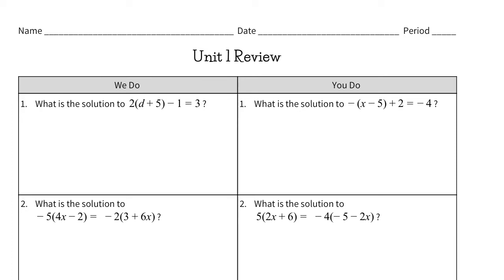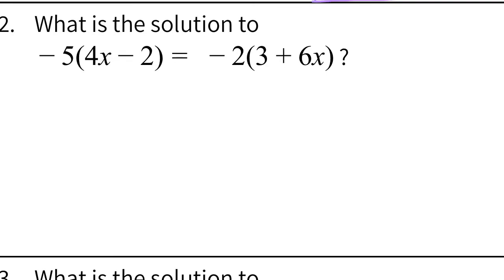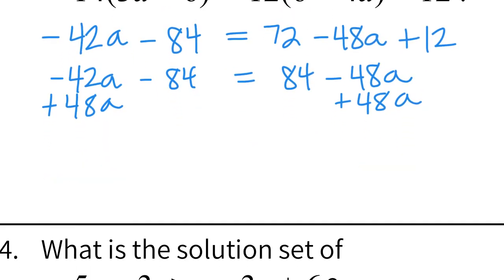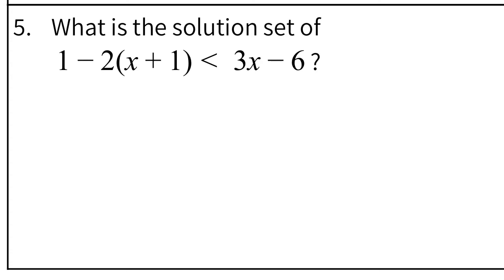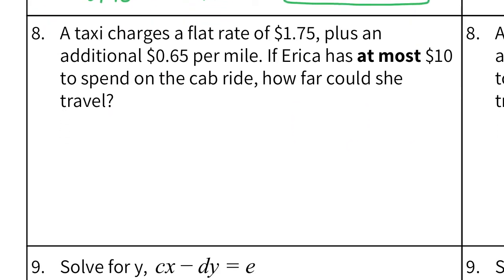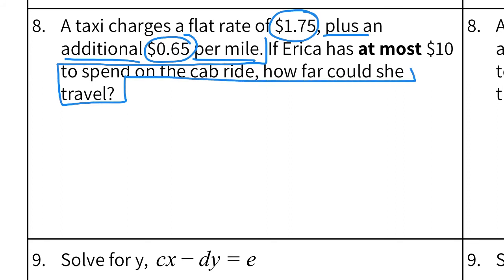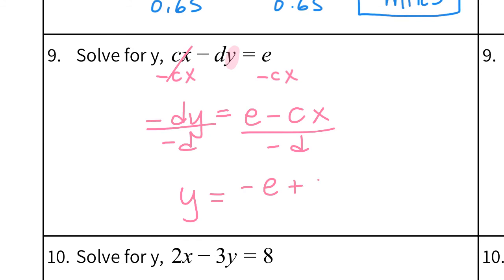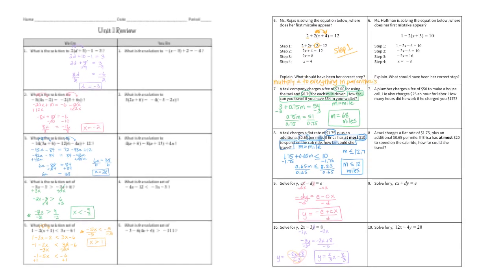Unit 1 Review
Unit 1 – Solving Equations and Inequalities

TEKS 5(A) Solving Equations
TEKS 5(B) Solving Inequalities
TEKS 12(E) Solving Literal Equations